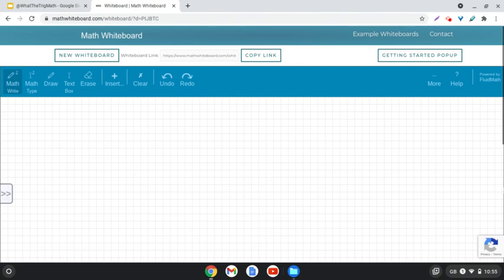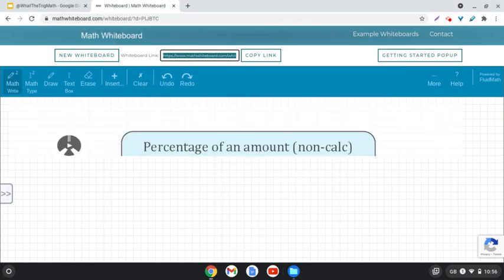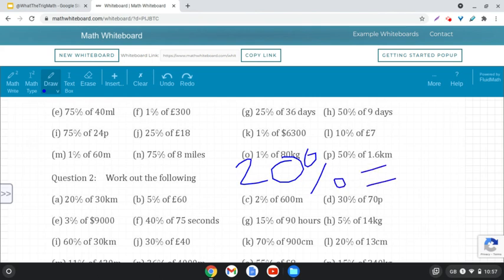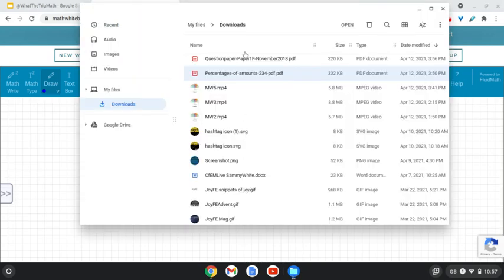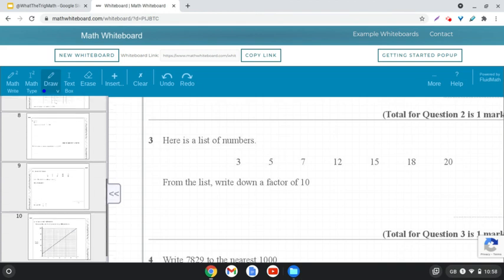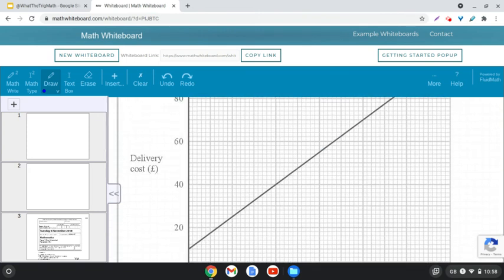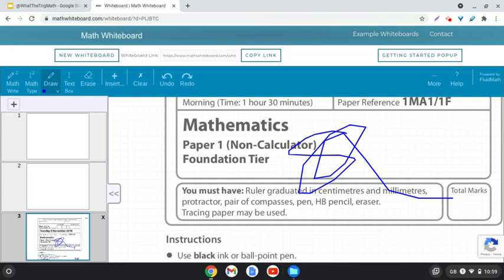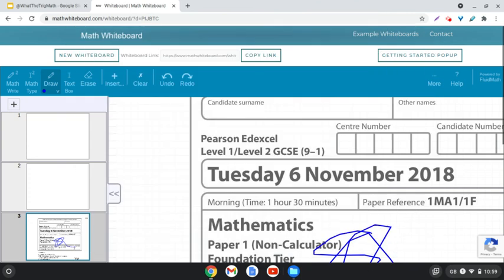Math Whiteboard editable pdf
Using teachers can import pdf resources and share with students.

Students can then annotate with their finger or stylus over the pdf and answer the questions set.

Teachers can see live students working out.

This can all be printed as a pdf once completed.